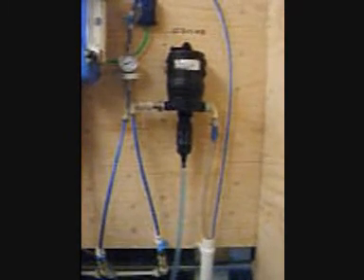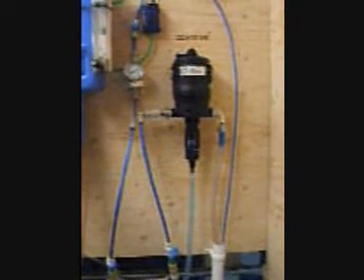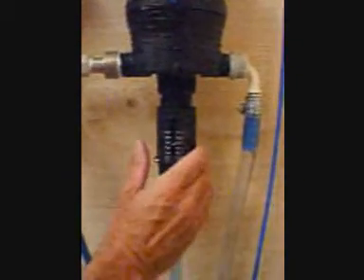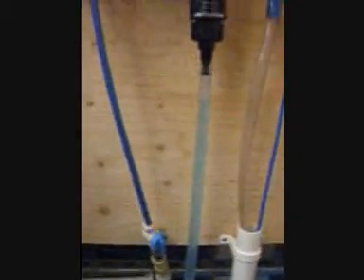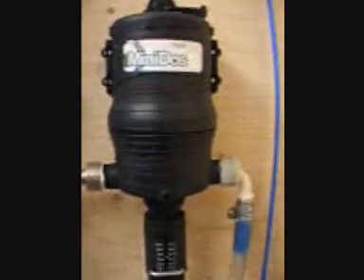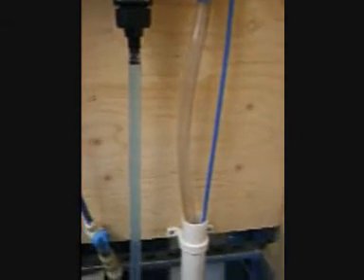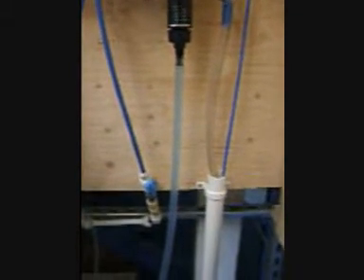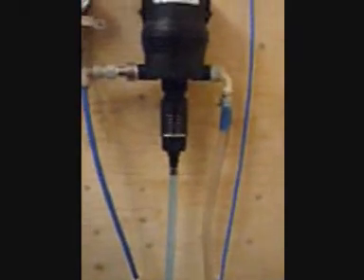MiniDos demo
MiniDos lab demo